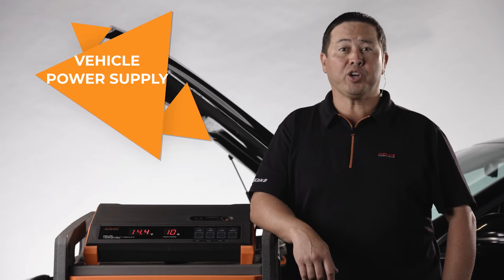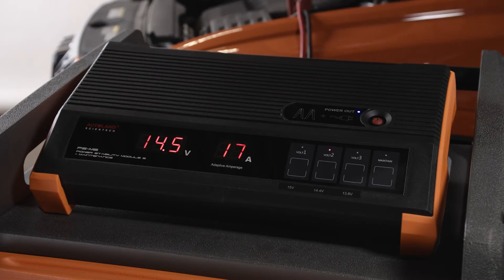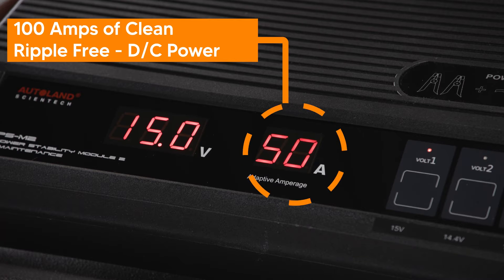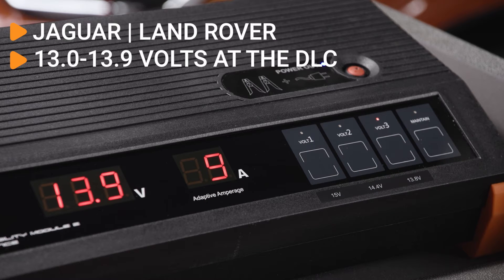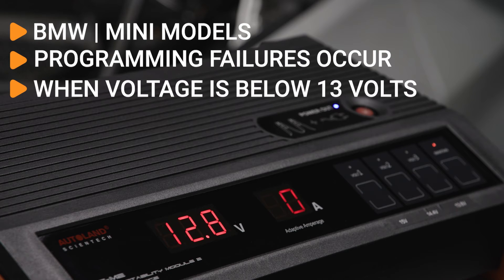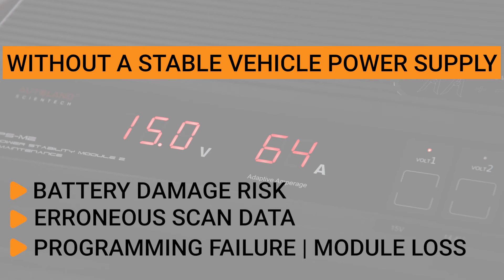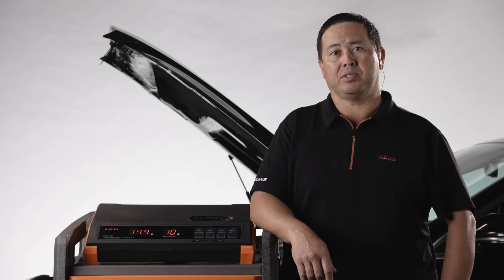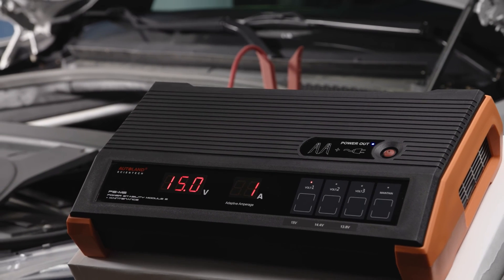Why You Need a Vehicle Power Supply for Programming, Diagnostics & Maintenance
In this video you’re going to learn why your shop needs a high-quality vehicle power supply, like iSCAN’s PS-M2.

You may know that most vehicle manufacturers require a vehicle power supply for coding or programming, but did you know your shop should be using one for maintenance and diagnostics, or any time you have the ignition ON for more than a few seconds?

A vehicle power supply maintains a set voltage by adjusting amperage output, without experiencing voltage drops or spikes.

This voltage has to be free of AC ripple and be only clean DC power. Computers do not like AC current. Too much ripple or noise can introduce problems, especially when performing diagnostics or flash programming

Every manufacturer has specific power supply requirements. So voltage adjustability is paramount. For example, manufacturers such as BMW recommend having 14 volts at the DLC. Jaguar/Land Rover OE software programming, voltage must be between 13.0 and 13.9 volts at the DLC, no higher and no lower or programming will not commence. Voltage drop will occur in every power supply so it’s important to base the actual voltage that is being reported at the scan tool or DLC and not just the voltage that the power supply is set to.  The most common BMW programming failures occur when voltage drops below 13 volts.

The moment the ignition is turned ON, the load on a vehicle’s electrical system can often exceed 50 amps. Without a stable vehicle power supply properly connected to the vehicle, you run the risk of damaging the battery, having incorrect scan tool data and in the cases of coding and programming, having failures that could result in the loss of a module.  A failed module replacement could cost your shop up to thousands, easily prevented by using the right vehicle power supply.

Even if you don’t do any flash programming onsite, it should be standard practice to connect a suitable power supply on every vehicle you diagnose. There are some makes such as Porsche, that will not be able to communicate with all modules on a whole system scan if the engine is running and not in position 2, key ON, engine OFF.

iSCAN by Autoland is proud to offer the PS-M2 vehicle programming power supply, the highest quality power supply available.